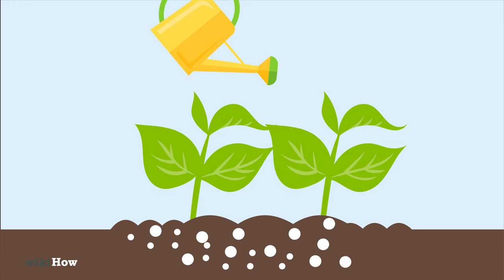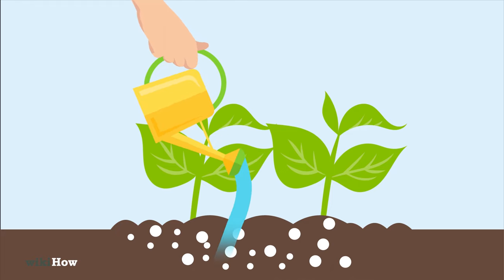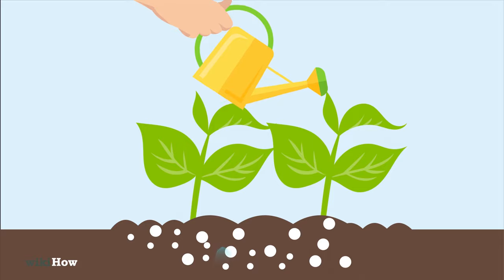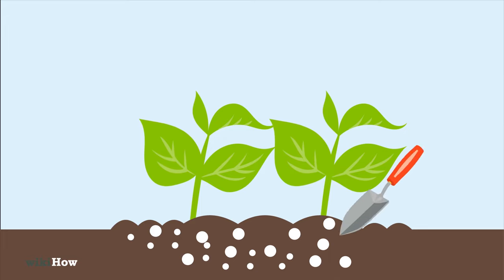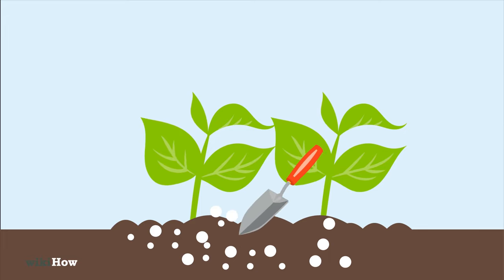How to Apply Urea Fertilizer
Learn how to apply urea fertilizer with this guide from wikiHow